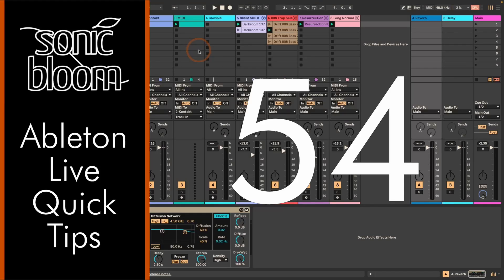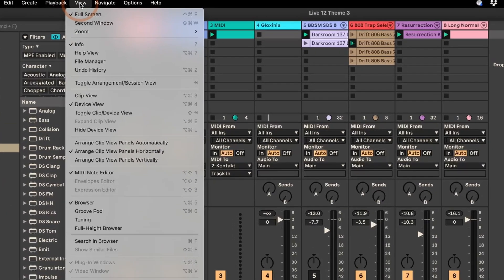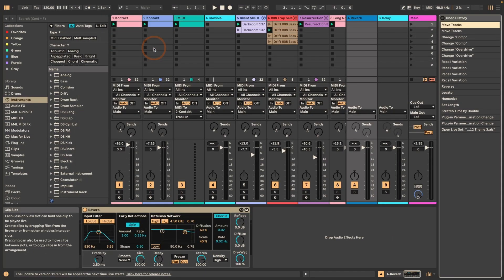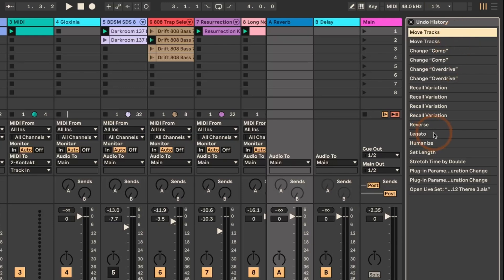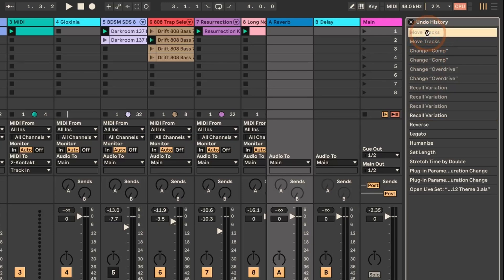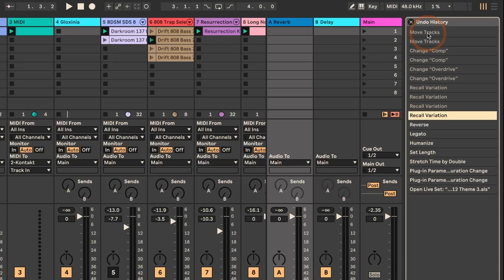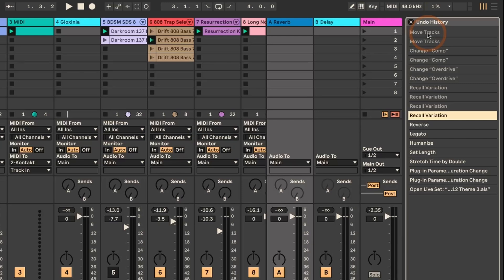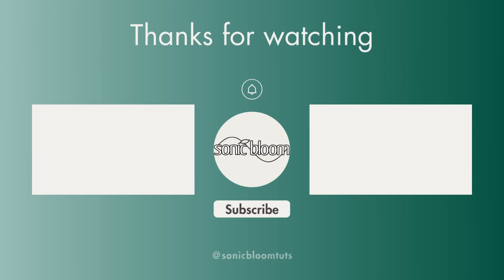Undo/Redo Multiple Steps At Once in Ableton Live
When you've been working in Ableton Live, it's been a lot of Ctrl/Cmd+Z to undo things when you've made a mistake and didn't realise it until much later, or when you just didn't like what you'd done. In Live 12, there's a new feature called the Undo History List that makes it easy to undo or redo multiple steps at once. In this tutorial, we'll look at how it works.
❥ Madeleine